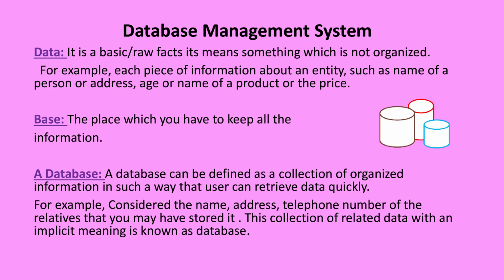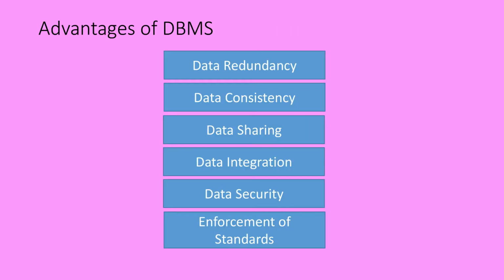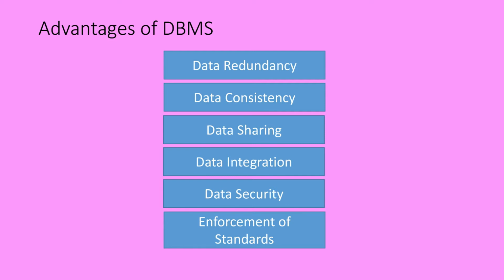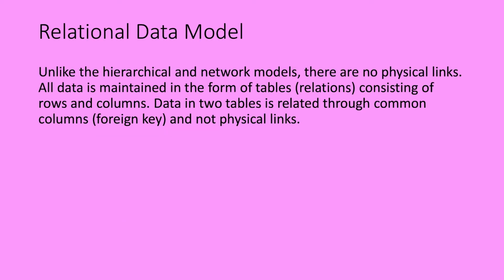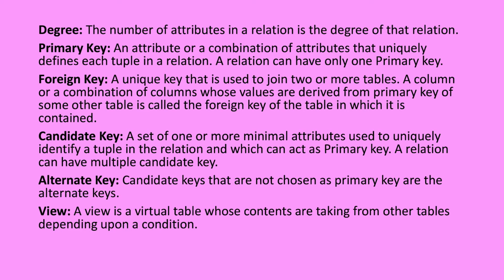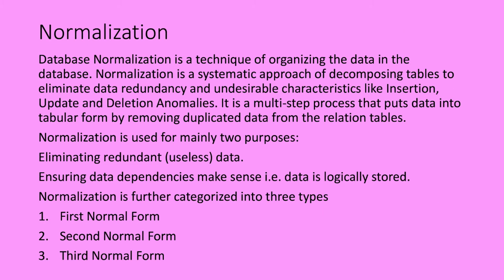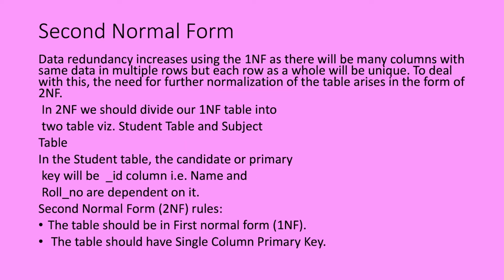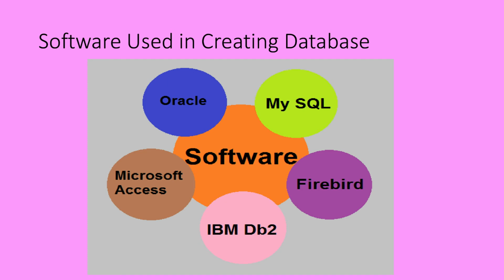Chapter 2 || Introduction to DBMS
You will learn from this video, what is DBMS, how data is stored, accessed, inserted and deleted.
How DBMS plays  a role in storing the data for easier access.